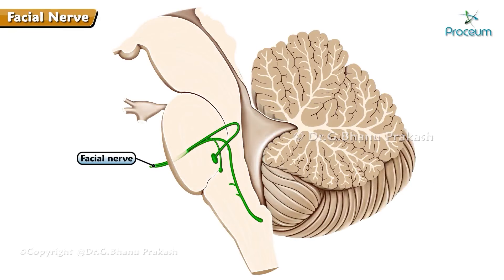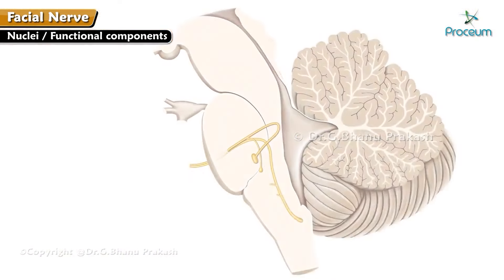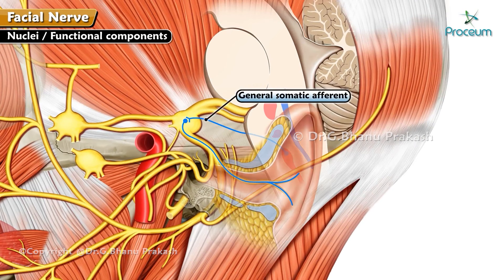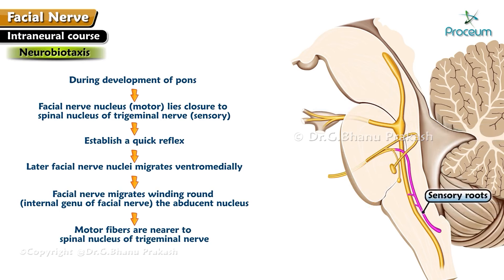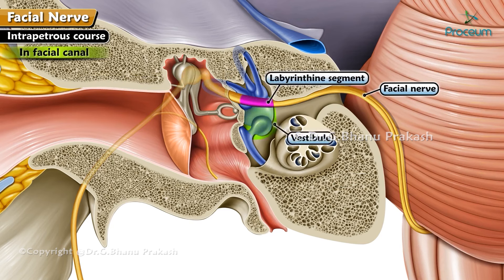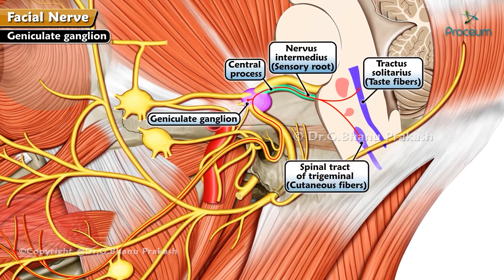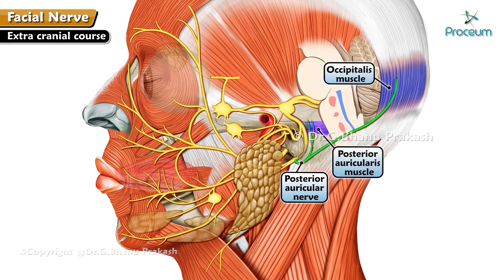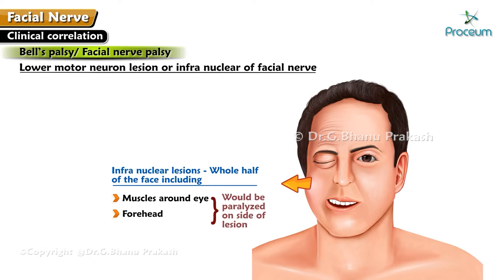Facial Nerve Anatomy Animation : Nuclei, Course, Branches and Facial nerve Palsy | USMLE Step 1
🎬 Embark on a captivating journey through the intricate anatomy of the facial nerve with an illuminating animation tailored for USMLE Step 1 preparation. 🧠 Explore the origins of the facial nerve within the brainstem, tracing its nuclei from the pons, including the motor nucleus and the solitary nucleus, each playing a pivotal role in facial expression and sensory processing. 🛤️ Follow the course of the facial nerve as it traverses through the internal auditory canal, facial canal, and stylomastoid foramen, venturing into the intricate labyrinth of the face to innervate muscles responsible for facial expression and sensation. 🌿 Uncover the diverse branches of the facial nerve, including the temporal, zygomatic, buccal, marginal mandibular, and cervical branches, each serving distinct regions of the face and neck with unique motor and sensory functions. 😔 Delve into the complexities of facial nerve palsy, unraveling the clinical manifestations such as facial droop, inability to close the eye, drooling, and altered taste sensation, and exploring the underlying etiologies ranging from Bell's palsy to traumatic injury and neoplastic compression. 📚 Elevate your understanding of facial nerve anatomy and pathology with this comprehensive animation, ideal for medical students striving for success in USMLE Step 1 and beyond.